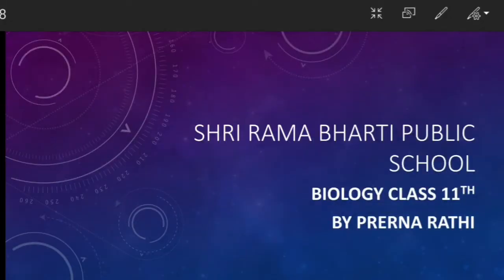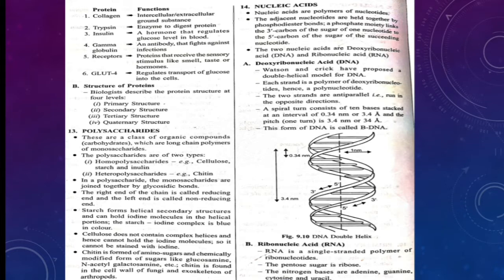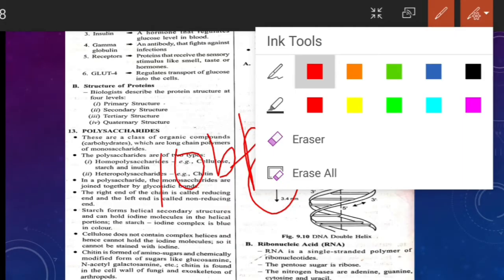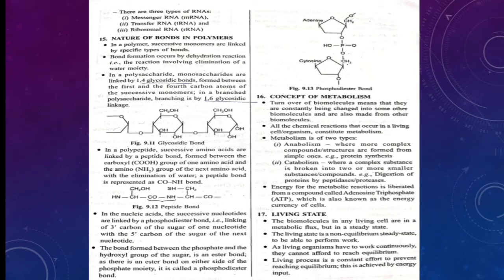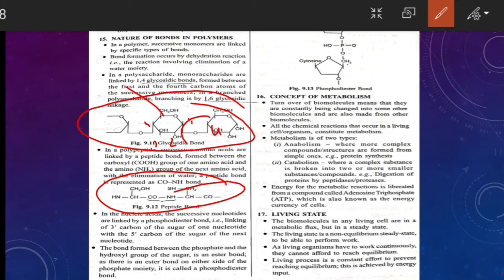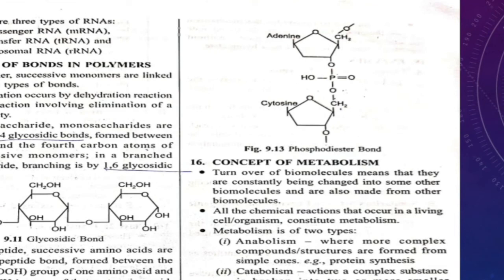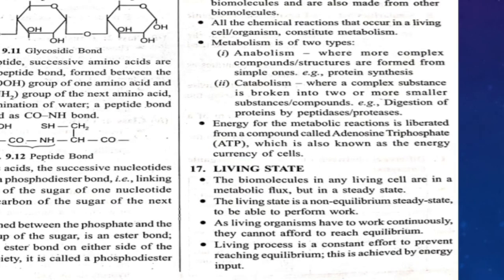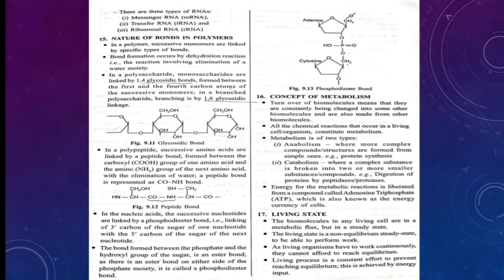11th - Biology - 25.07.2020 - Biomolecules